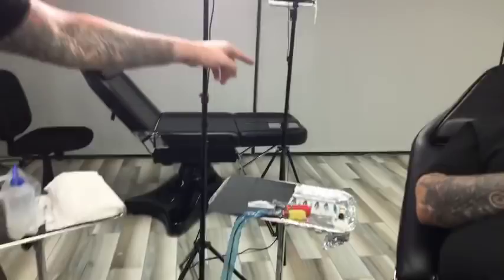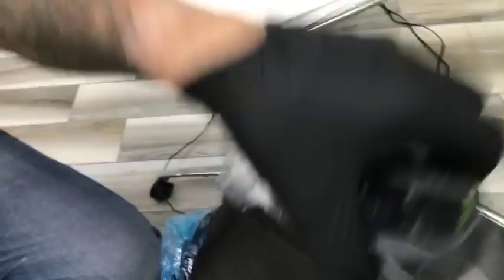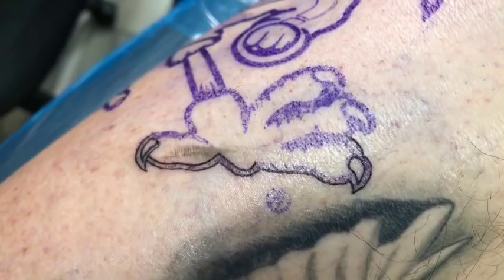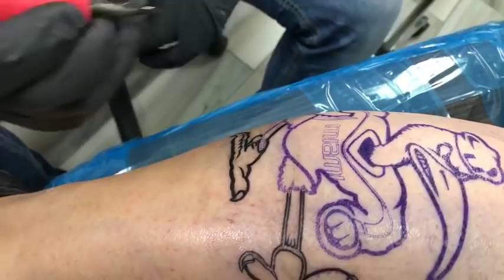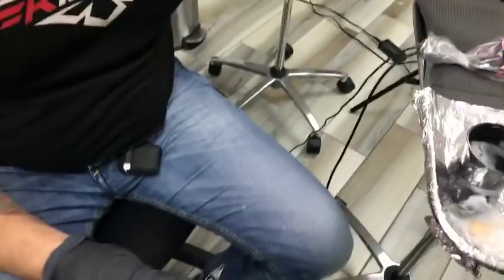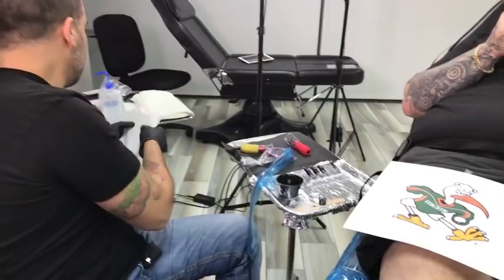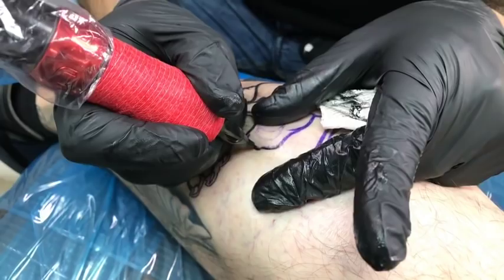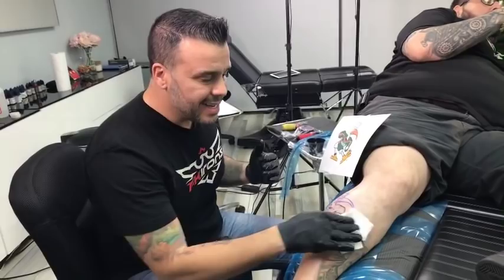Lining with Xion from 3RL to 14RL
⛔️This content is intended for professional tattoo artists only.